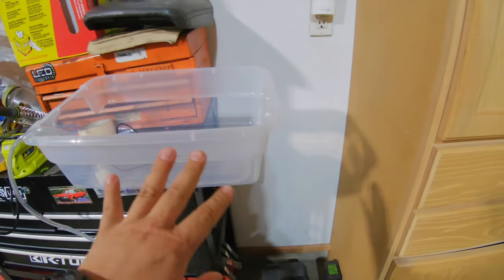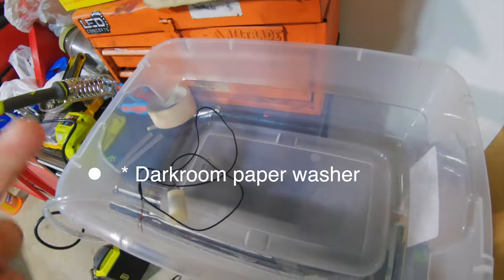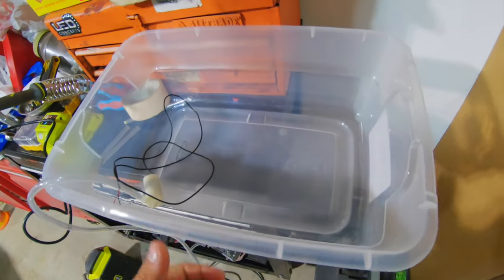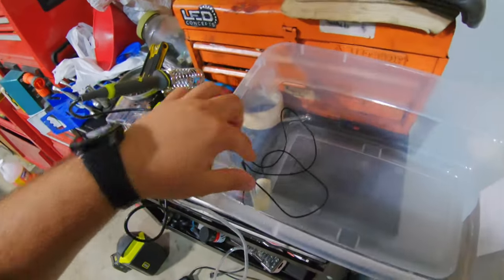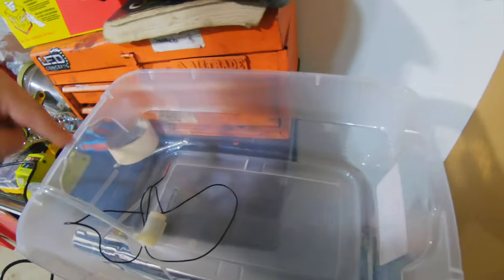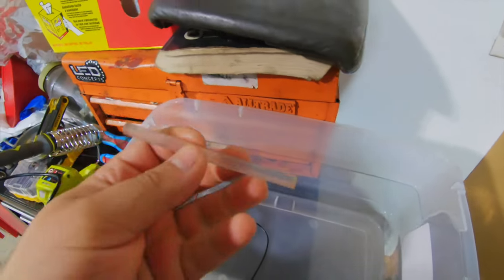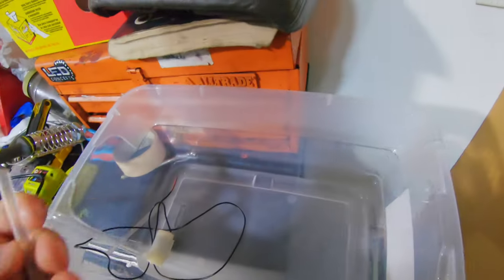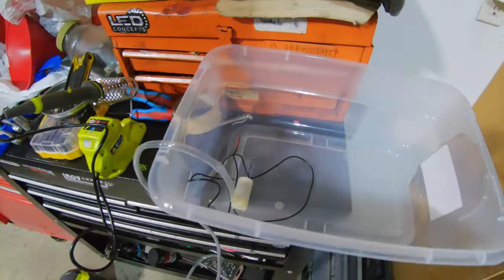Ghetto homemade darkroom print washer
I had an idea about making a darkroom print washer that would work using batteries instead of my shuffling the tray back and forth. I hacked this extremely crude version together as a proof of concept and am happy to report that it works great! - minus the dumb hole placement. In a future version two, I'd lower the placement of the holes and hose to be able to put the lid on it to prevent splashing; additionally would like to house the pump outside the container or find a smaller pump so that the bin doesn't need to be filled with 3-4 quarts of water. Overall works great for the $10 overall that I spend on it.

Music is: Timeless by Onycs